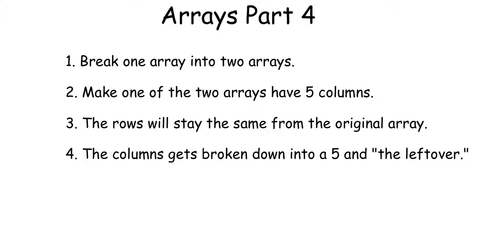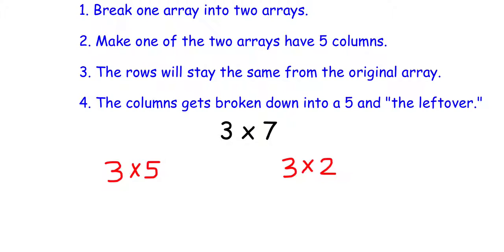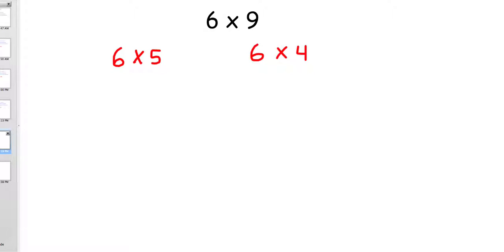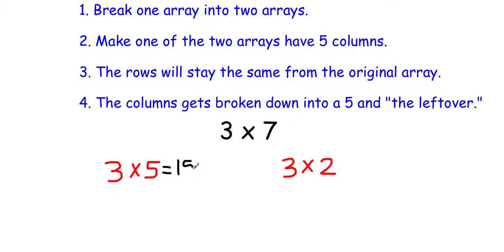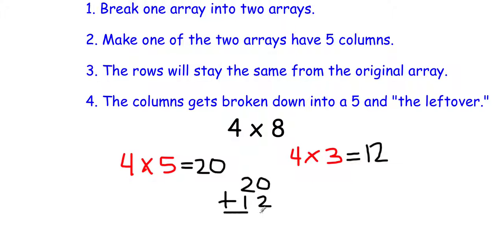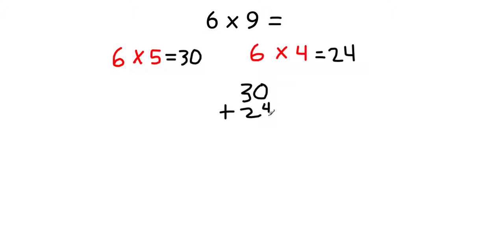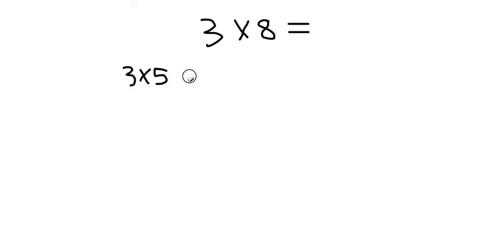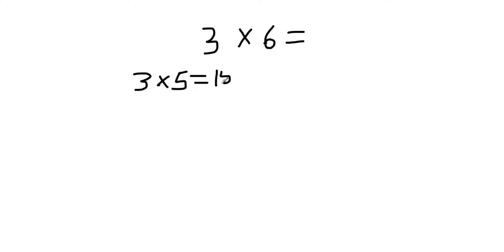Math Facts Arrays Part 4